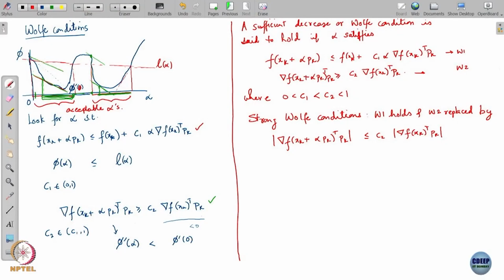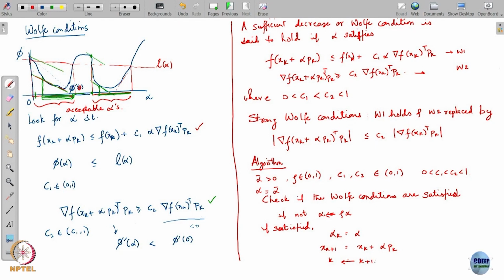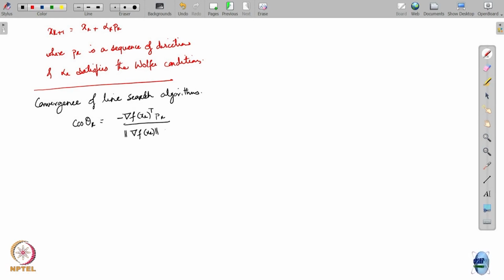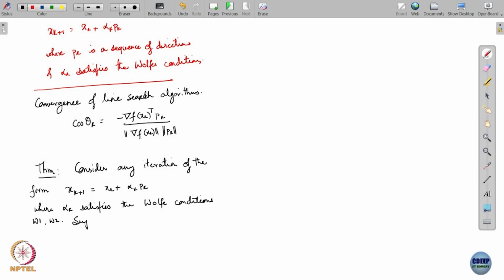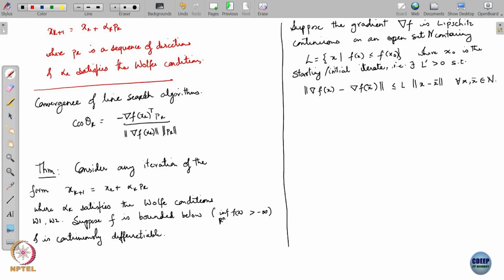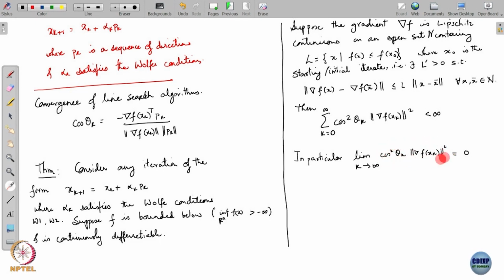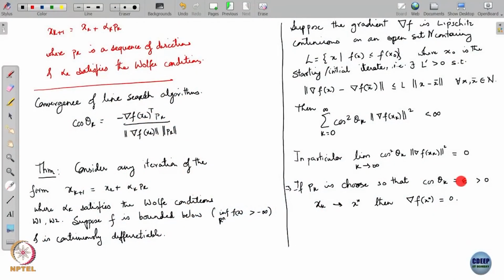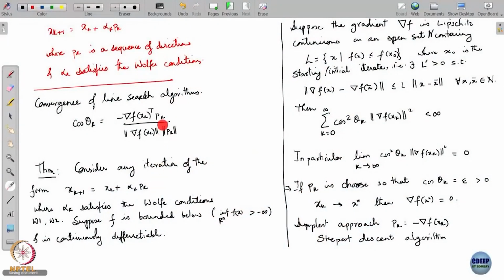Lec19B: Wolfe conditions